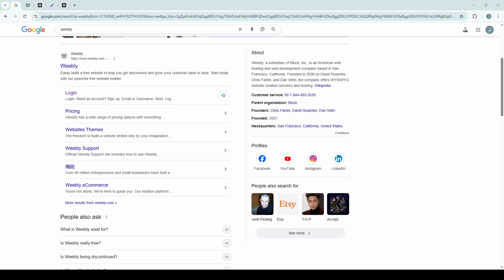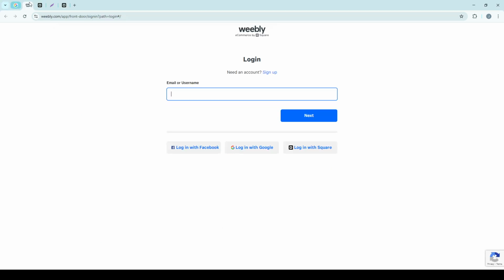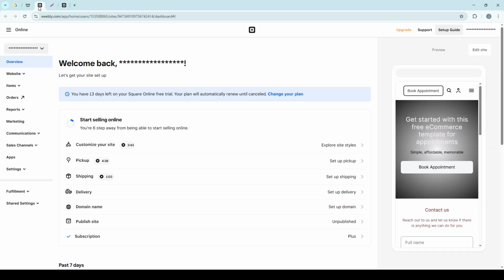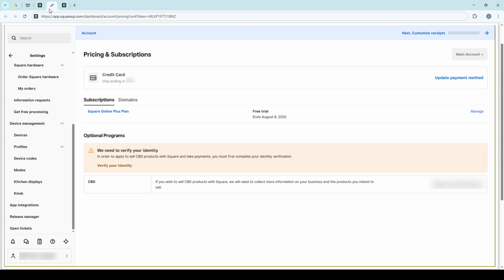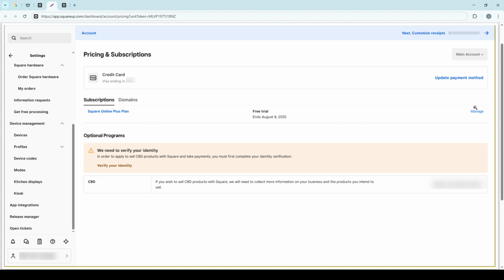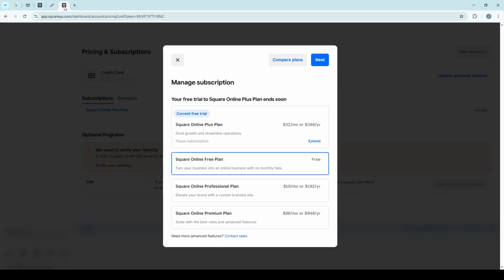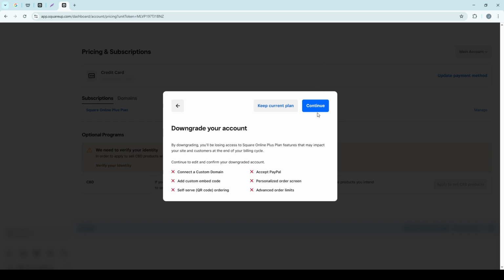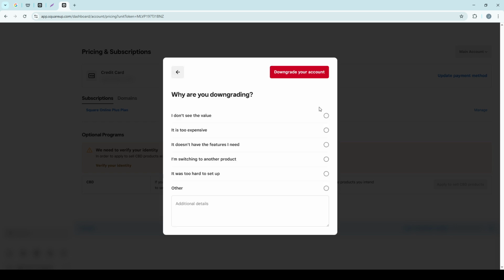How to Cancel Your Weebly Subscription [2026 Full Guide]